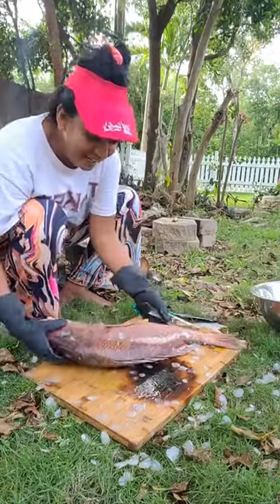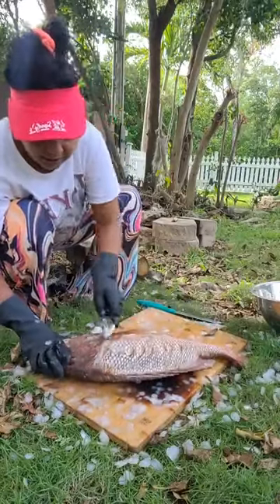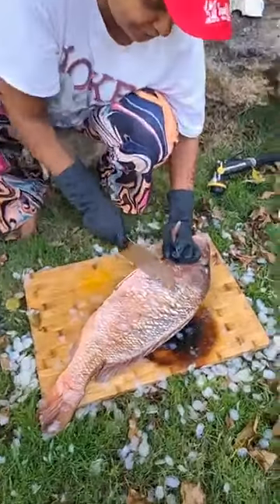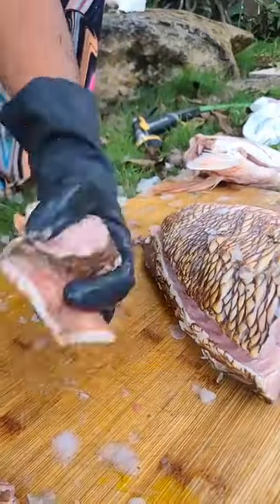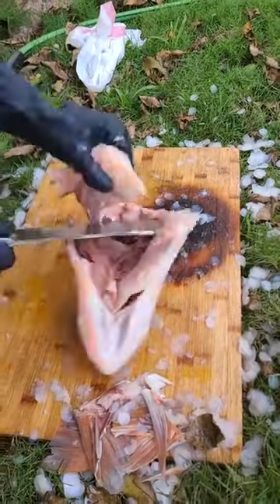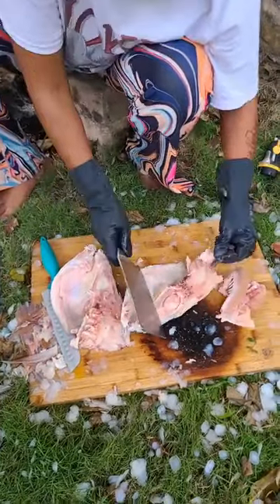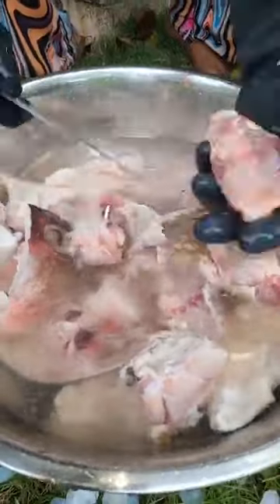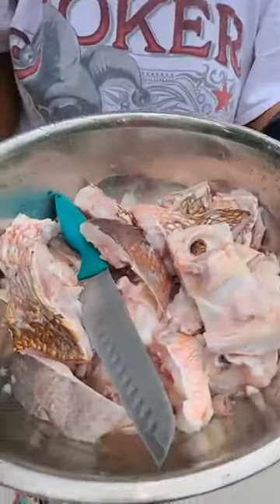Cutting Mutton Snapper in Florida Keys in the Backyard Garden. Should I flash fry then curry w/ Head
Cutting up Mutton Snapper in Florida Keys.  Should I flash fry 1st, then curry with sijan??